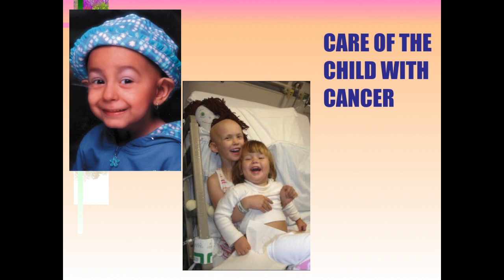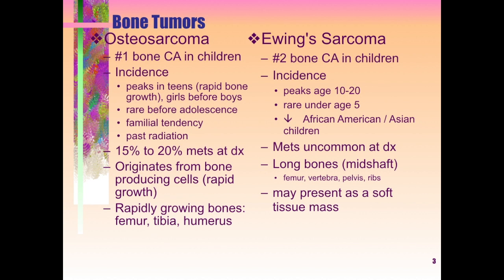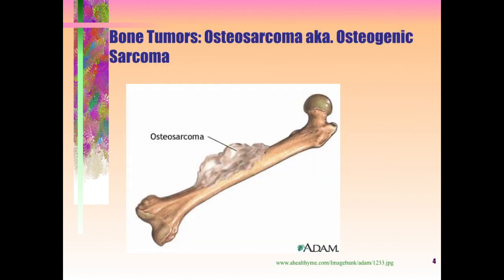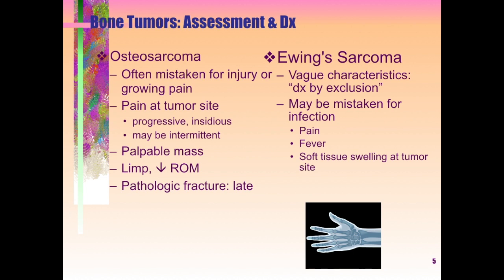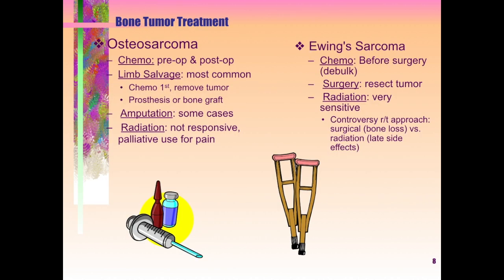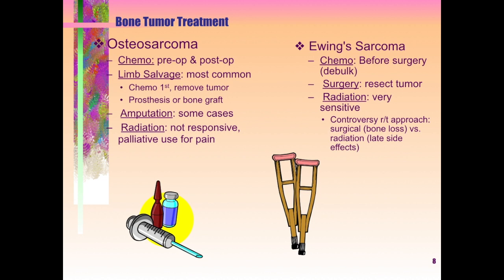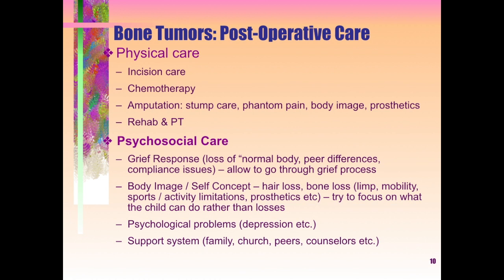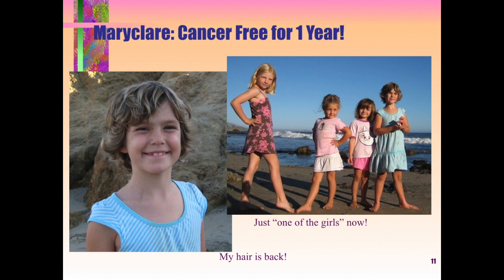Childhood cancers-bone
This video is about Childhood cancers-bone